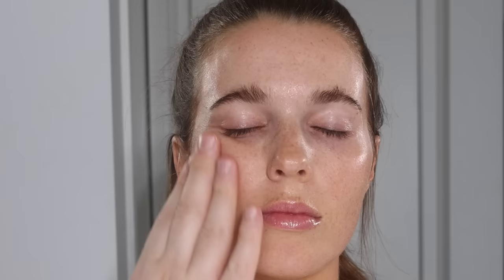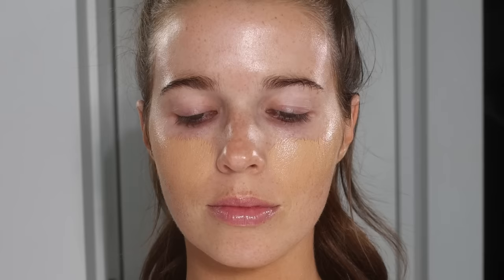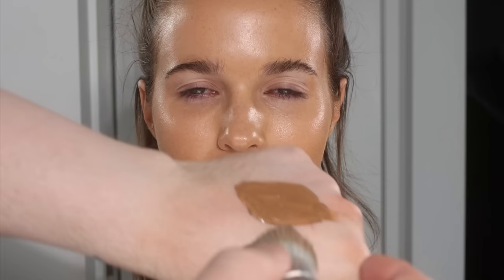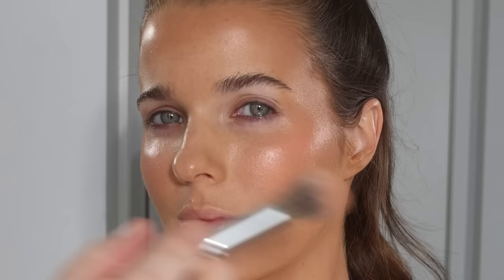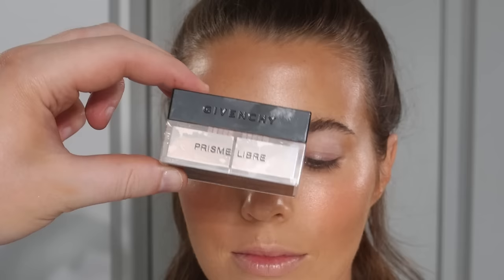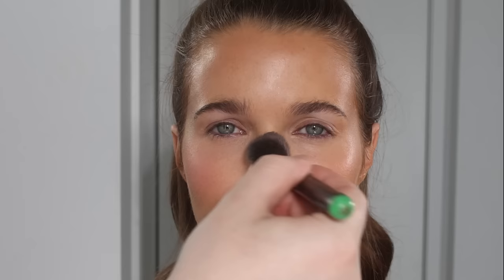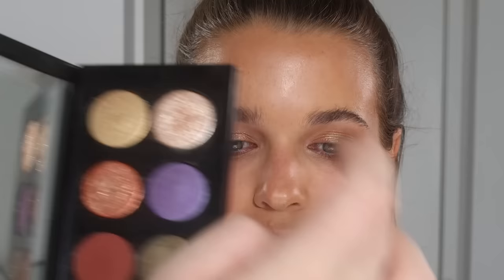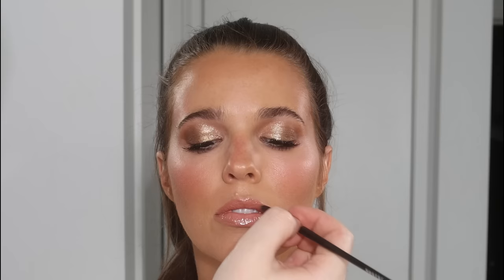How to apply NARS light reflecting foundation + Hooded Eyelid TUTORIAL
Hello to you all! I'm here again with the AMAZING Baylee! I was inspired by her beachy tan to create a summer look, with the MOST simple eye that works on all shapes especially someone with a more hooded lid. Like my last video, I left in whole clips so you really get a feeling like you are doing makeup with me. Do you like the style or asmr makeup application?

MY CREATOR COURSES:

Ingredient-based workflows provide educational techniques to help shift the way you’re thinking about makeup applications. Giving you the knowledge to apply makeup on yourself or your clients - Sign up for a free preview

Products:
Face:
MAC Fix +
MILK MAKEUP Hydra grip primer
NARS light-reflecting foundation PUNJAB
YSL touche Eclat full cover concealer
Givenchy PRISME LIBRE 03 VOILE ROSÉ

Cheeks:
Melt BLUSHLIGHTS - Cali Dream+ Honey Theif
It Cosmetics Bye bye pores blush - Sweet Cheeks
Ofra Highlighter - Midi Palette Feelin' Myself

EYES:
MUFE Aqua Resist shadow stick Color:  6 Earth
PAT MCGRATHMothership VI: Midnight Sun

Jump to your favorite bit?
0:00 Hello
0:35 Skin Prep
1:11 Foundation
2:47 Why you should get 2 shades of your foundation
3:15 Liquid bronzer is the easiest way to get a perfect blend
4:20 How to use cream blush to brighten face (stop muddy tan)
5:26 Highlight concealer
6:15 How to powder and reduce texture with no cake face
6:50 The perfect peach matte blush
7:11 3 product SIMPLE eye tutorial
9:34 How to make your eyes sparkle
10:13 Individual lashes for a hooded lid
10:35 Highlighting
11:13 Add dewiness